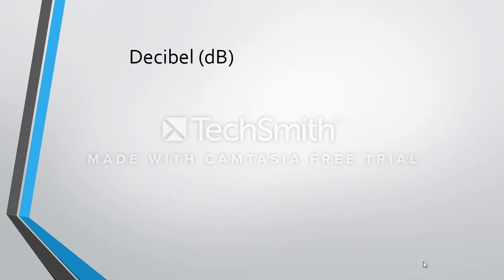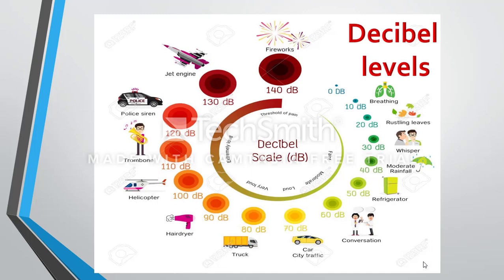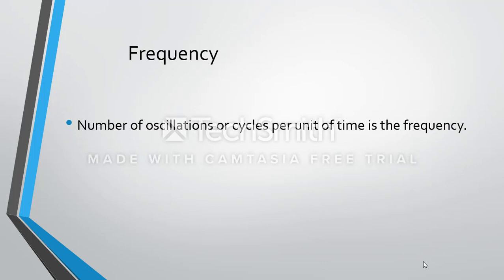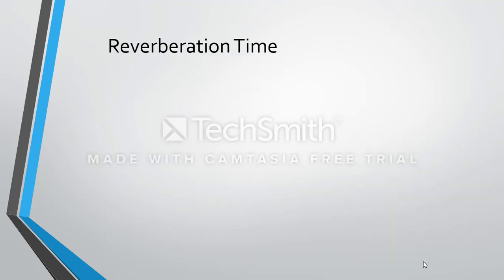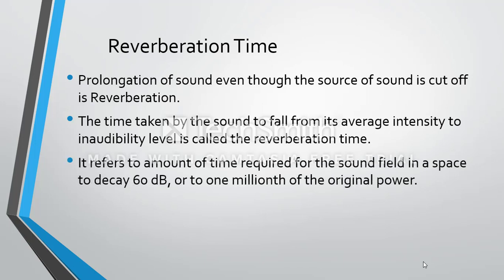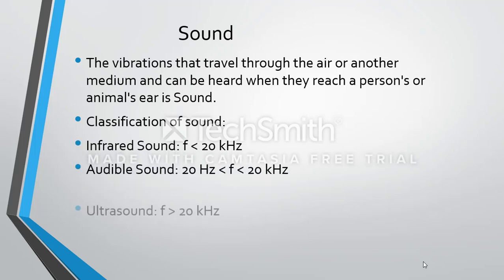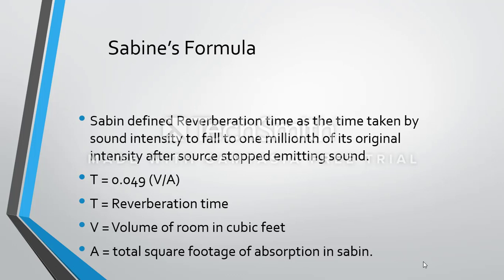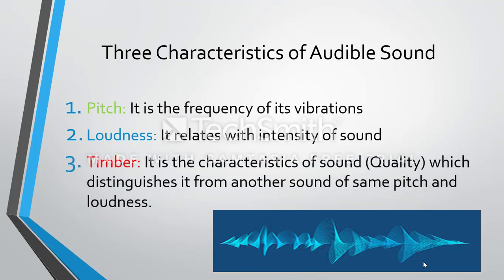Noise and Acoustics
Video will describe the basics of topic in alphabetical order